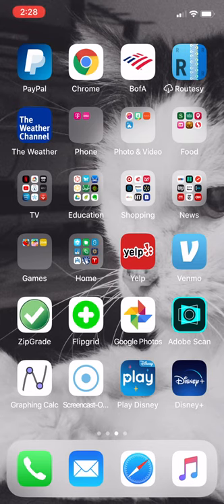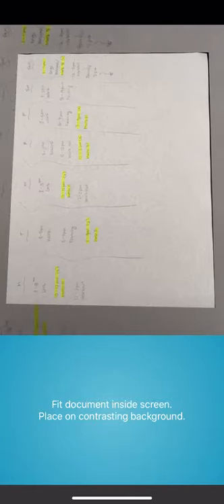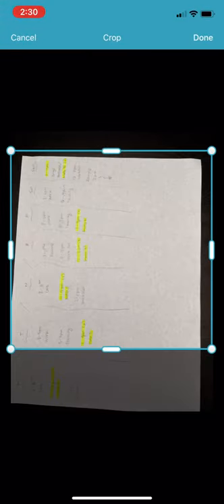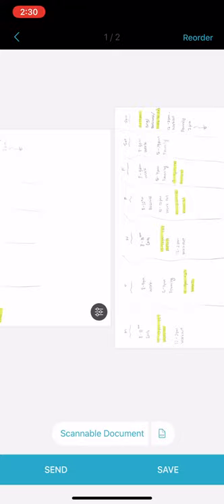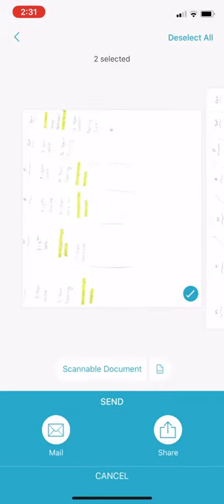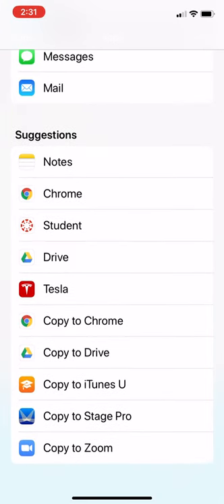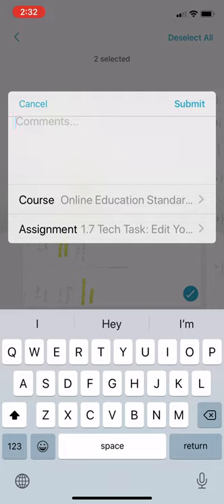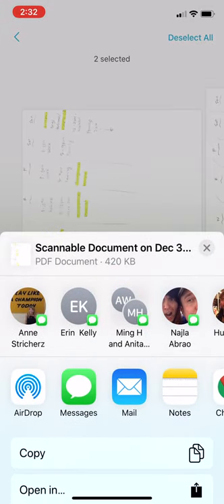Scannable App on iPhone 11